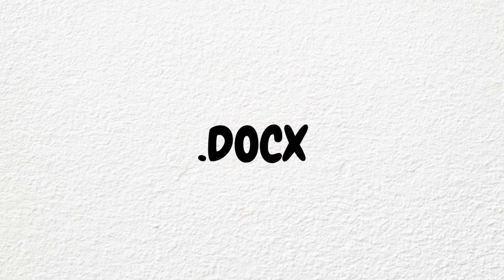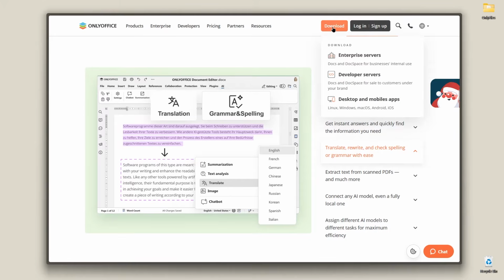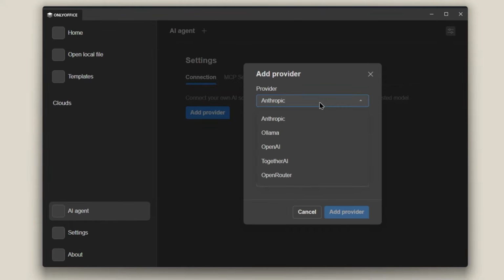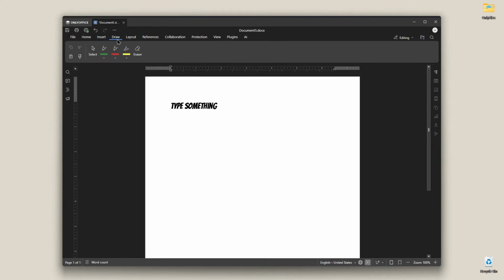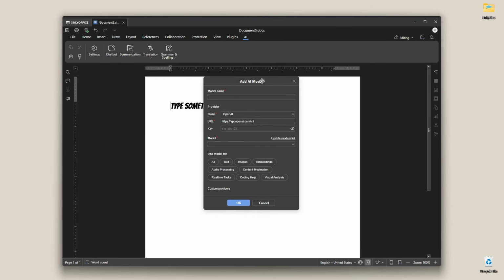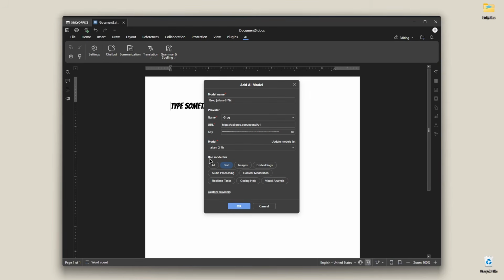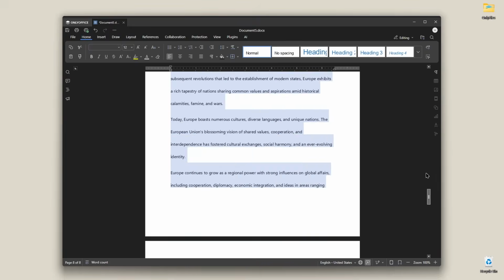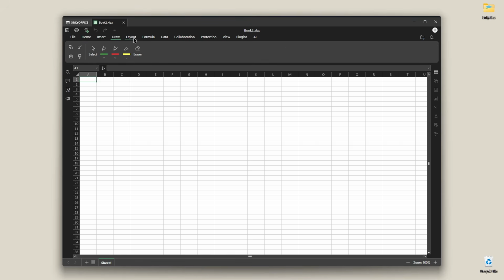I Replaced Microsoft Office With This Free Open-Source Alternative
Microsoft Office has become bloated, expensive, and dependent on subscriptions — but does it really need to be that way? In this video, we explore OnlyOffice, a powerful, open-source office suite that lets you edit documents, spreadsheets, presentations, PDFs, and forms without sacrificing performance or storage.

We walk through installation on Windows, macOS, and Linux, explore its clean interface, built-in collaboration tools, plugin ecosystem, and powerful AI features that help you write, summarize, translate, and analyze text — all inside your documents.

If you’re tired of massive downloads, slow performance, and forced subscriptions, this video shows you a clean, lightweight, and modern alternative.

Why Microsoft Office has become bloated and inefficient
How OnlyOffice combines documents, spreadsheets, presentations, PDFs, and forms in one lightweight app
Installing OnlyOffice on Windows, macOS, and Linux
Using local system fonts without limitations
Real-time collaboration, comments, and track changes
Protecting documents with encryption and signatures
Exploring built-in plugins for productivity and automation
Integrating AI for writing, summarization, translation, and grammar checking
Using AI features across documents, spreadsheets, presentations, and PDFs

I’m Mobin! I share videos on useful software, AI tools, websites, and tech tips to help you get more done and spend time on what really matters.
So if you're into that, hit the sub button to get all the cool tools and tips right when they drop!